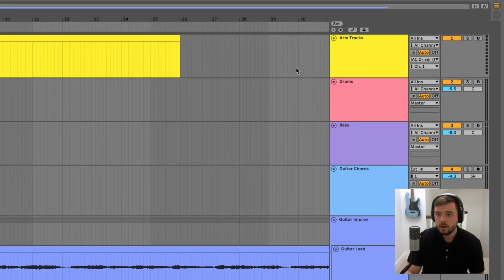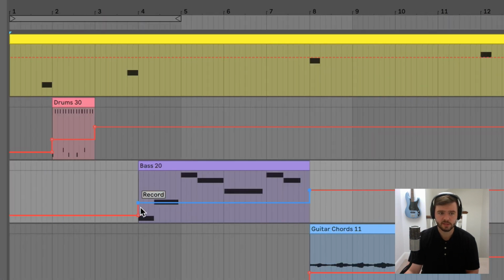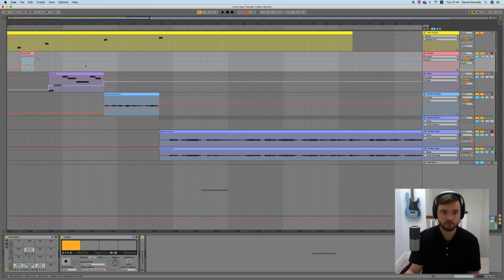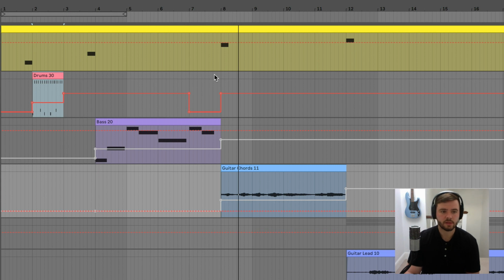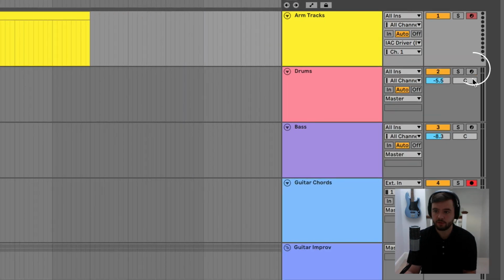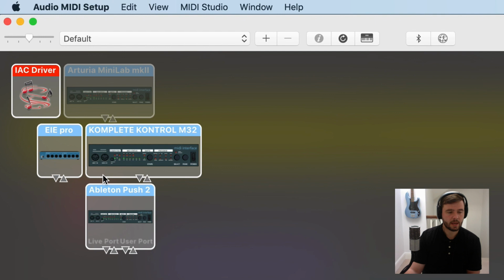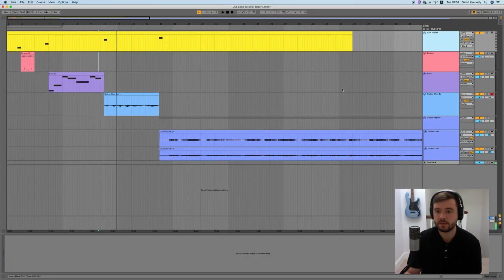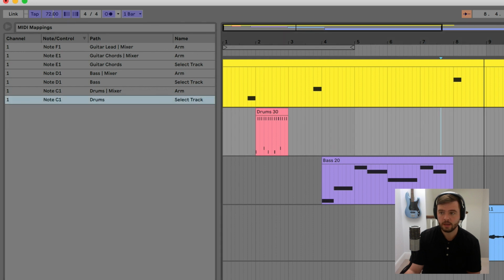Hands Free Live Looping in Ableton - Tutorial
A two-step approach to live looping in Ableton completely hands-free. No pressing buttons to arm the next track, no stomping on foot pedals.

Time-stamps:

1:25 How to automate Ableton’s Looper plugin

5:20 Using the IAC Driver to trigger track arm control automatically

Instagram.com/david_k_music